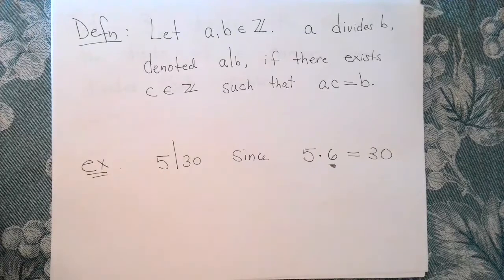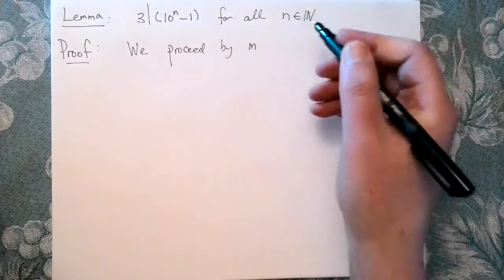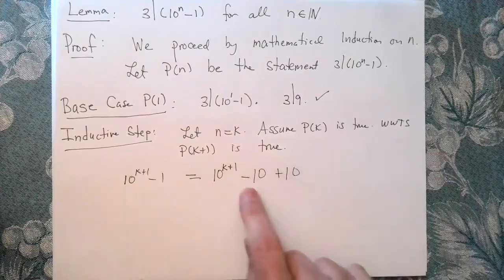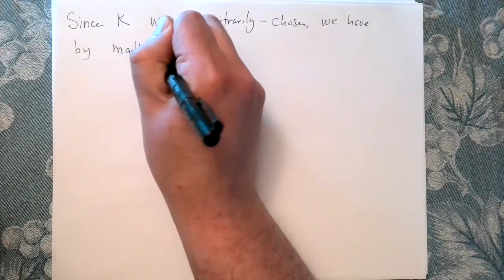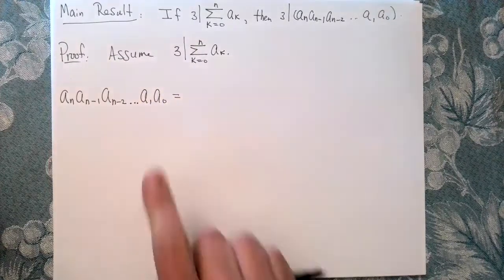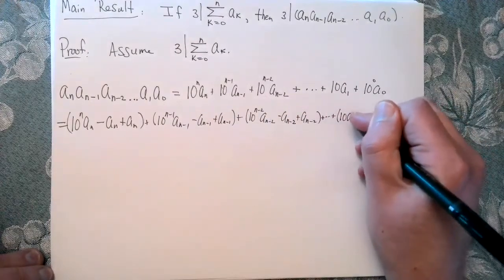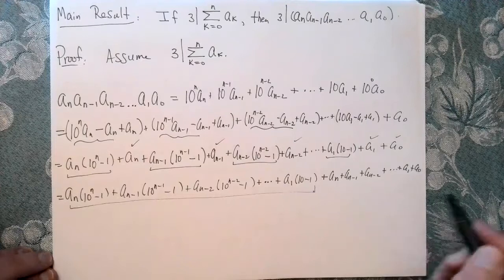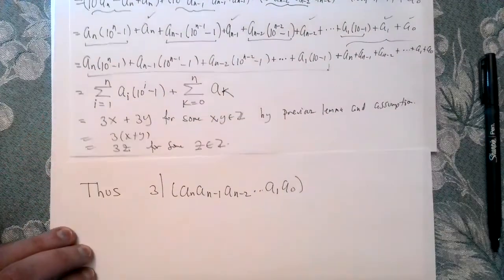Another Cool Math Proof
Here we prove the classic result that if the sum of the digits of a number is divisible by 3, then that number is divisible by 3.